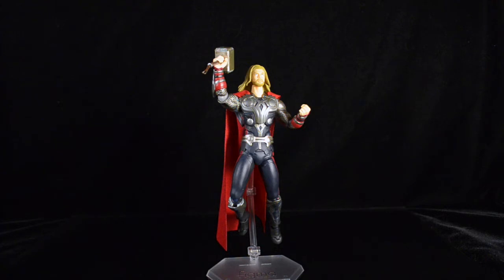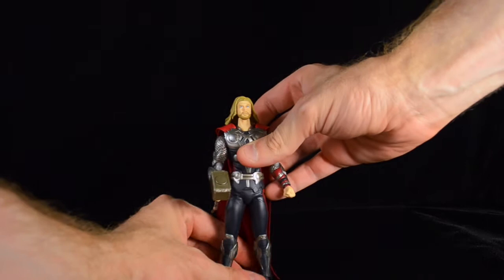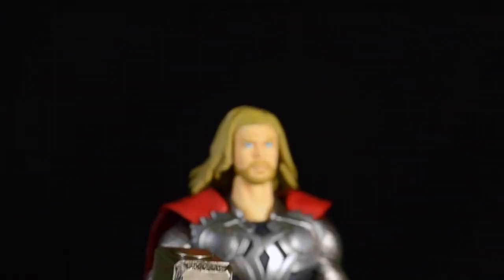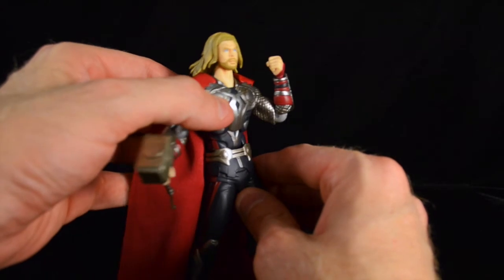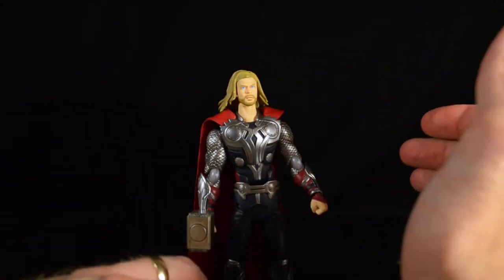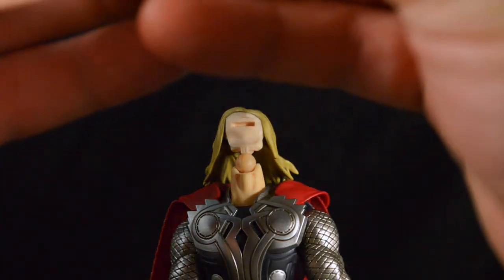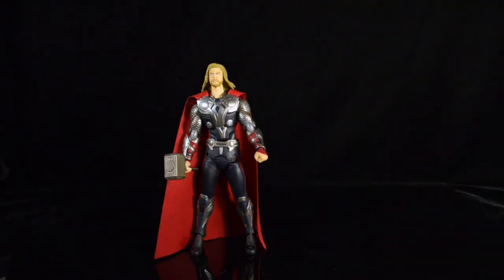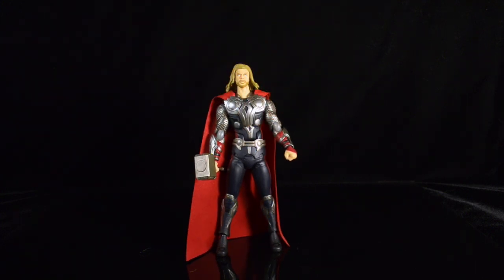Figma Thor (Avengers Movie) Review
A review of the Avengers movie Thor from Figma.